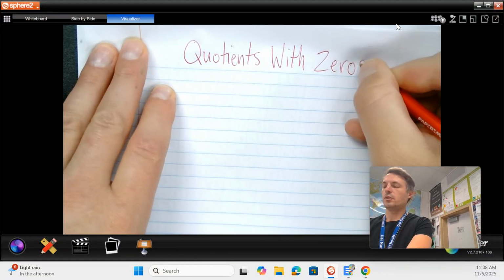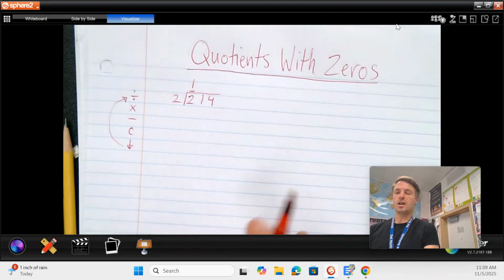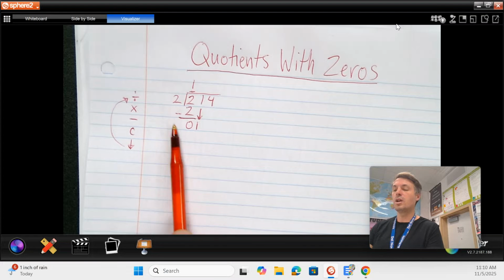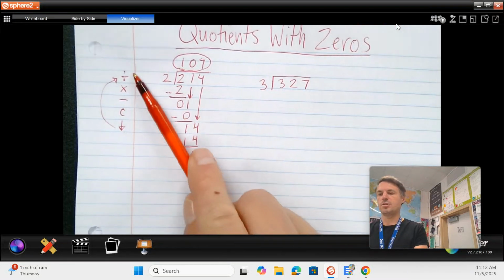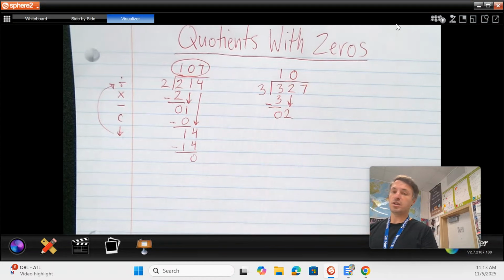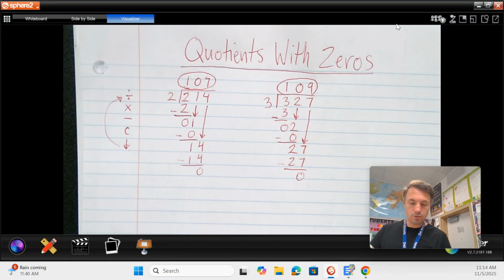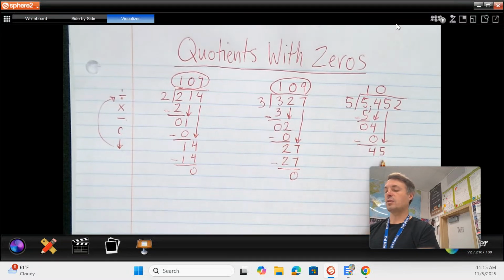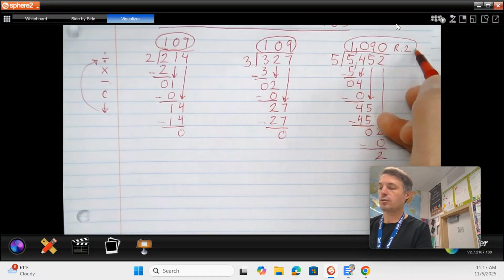Quotients with Zeros - 4th